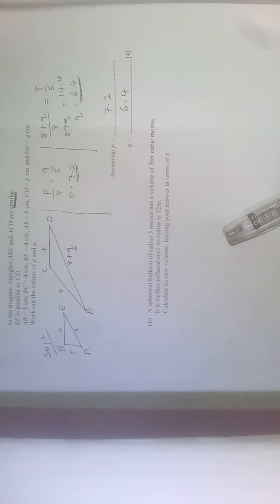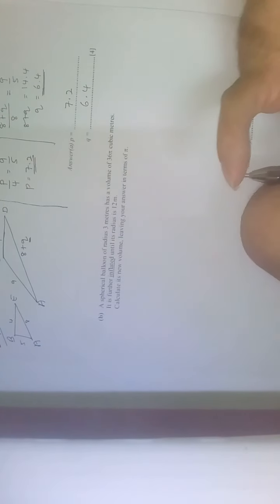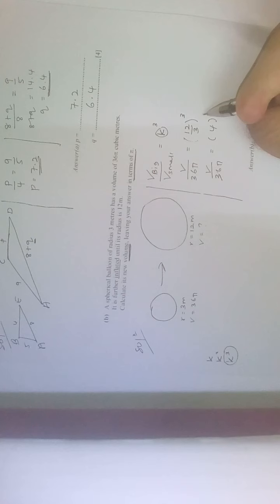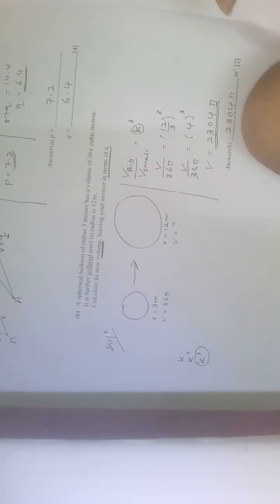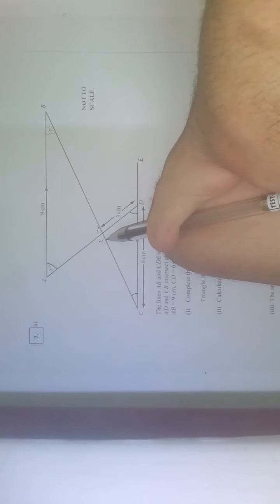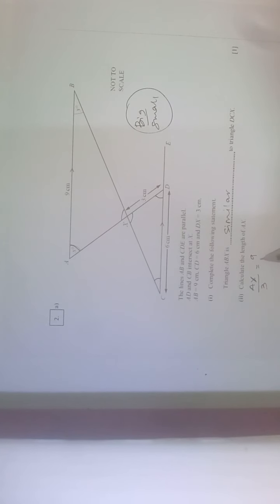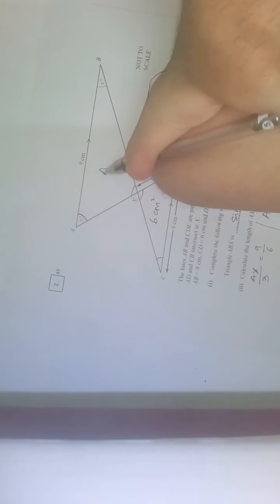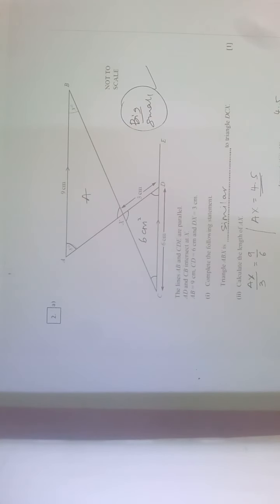Similarity Part 2 -IGCSE worksheet exercises-